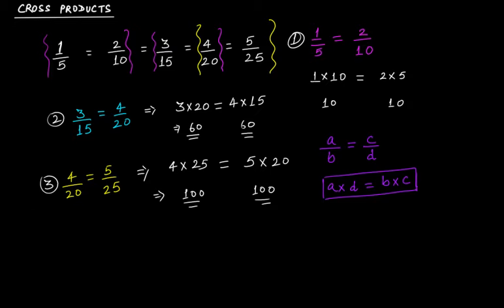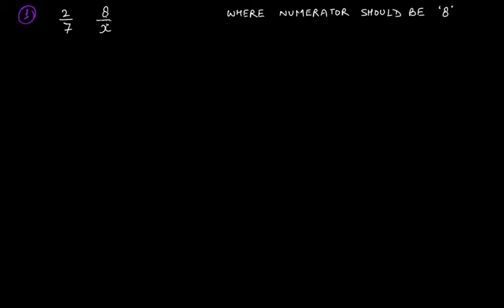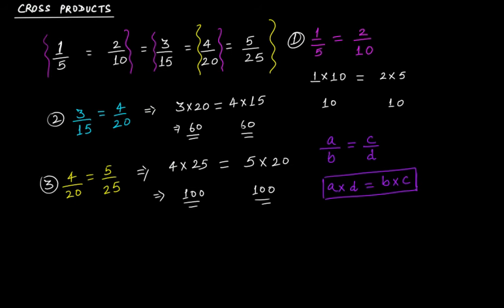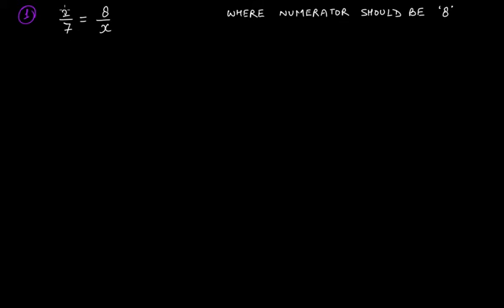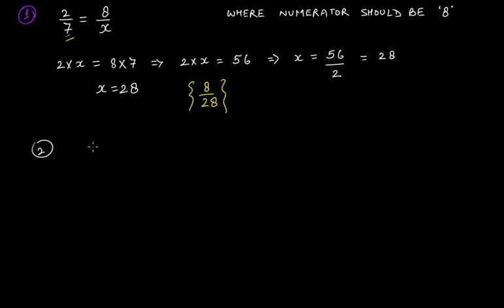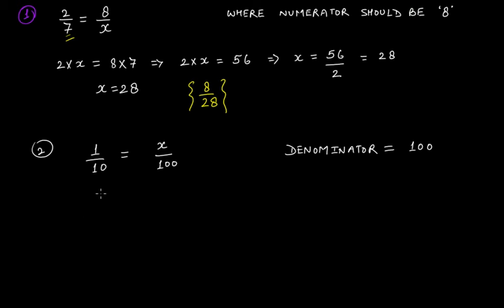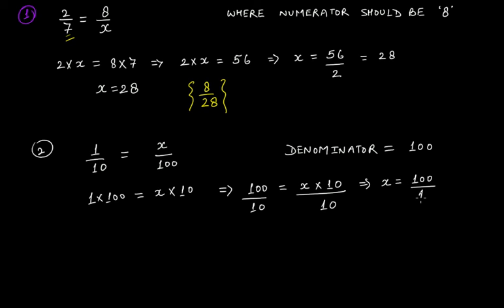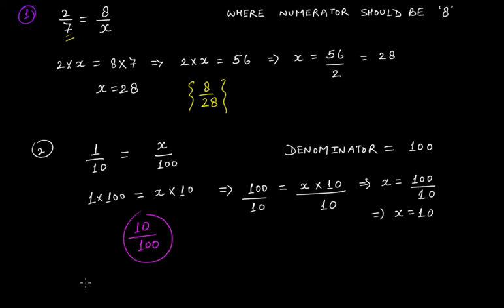How to Find Equivalent Fractions by Using the Cross Product Method? || C.B.S.E. Grade 6 Mathematics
In this video lecture we discuss the following:
(1) How to find equivalent fractions by using the cross product method?